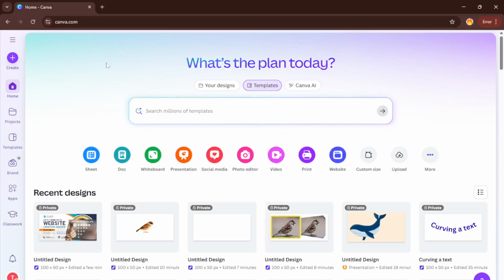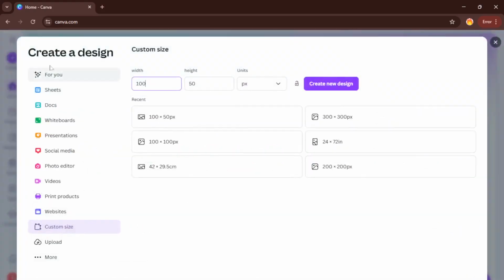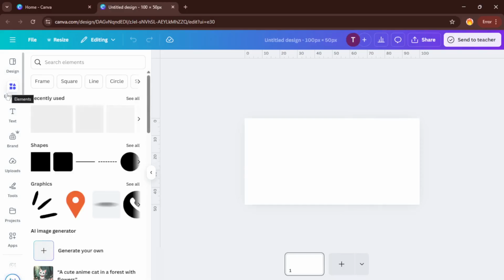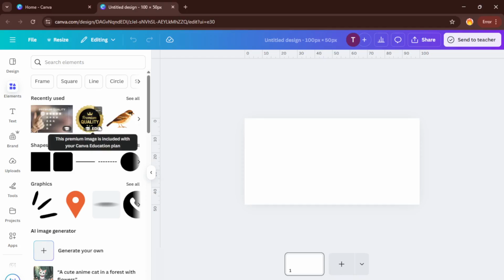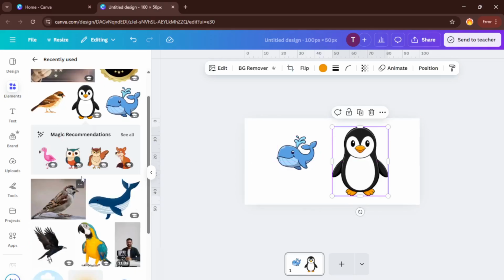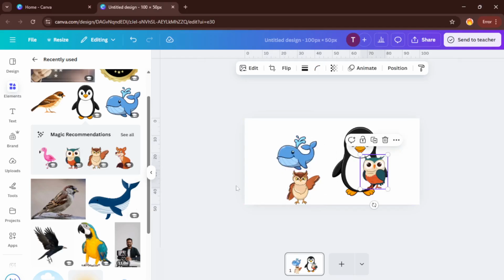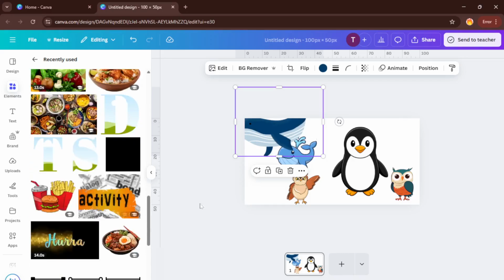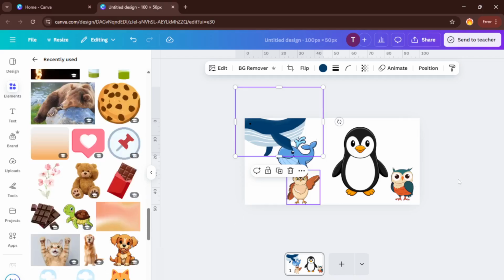How to Locate Premium Elements & Images in Canva [Working 2026]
Want to find premium elements and images in Canva? In this beginner-friendly tutorial, you'll learn how to search for premium photos, graphics, videos, and other design elements available in Canva. Whether you're creating social media content, presentations, posters, or other creative projects, this guide shows you how to identify and locate premium content.

In this video, you'll learn how to:

✅ Search for elements and images in Canva
✅ Identify premium Canva content
✅ Find premium photos and graphics
✅ Use search filters to narrow your results
✅ Browse premium elements for your designs
✅ Check which content requires premium access
✅ Add premium elements and images to your project
✅ Explore Canva's available design resources

To locate premium elements and images in Canva, start by opening the Elements or Photos section and searching for the content you need. Browse the available results and look for indicators showing that an item is premium content. You can also use available search filters to narrow down your results and find the right photos, graphics, videos, or design elements for your project.